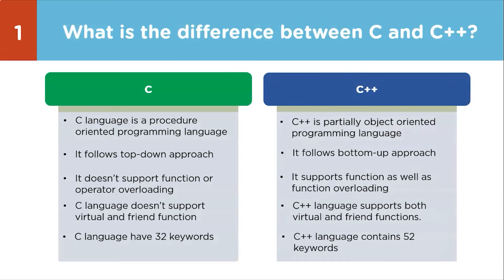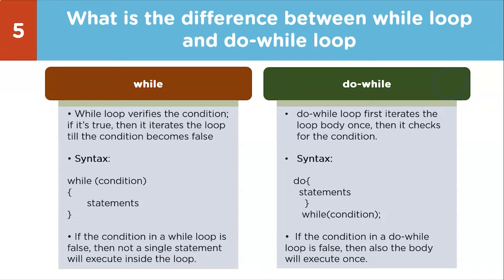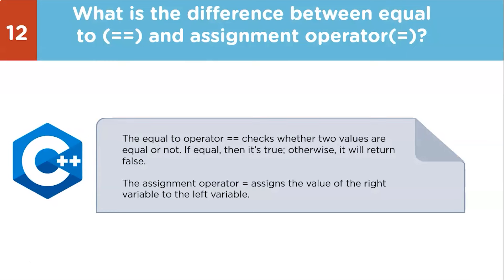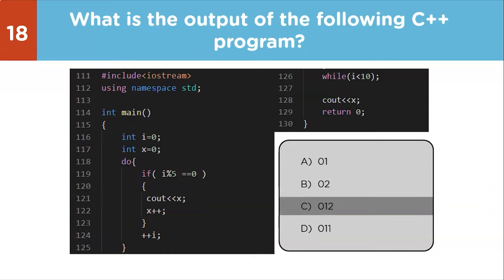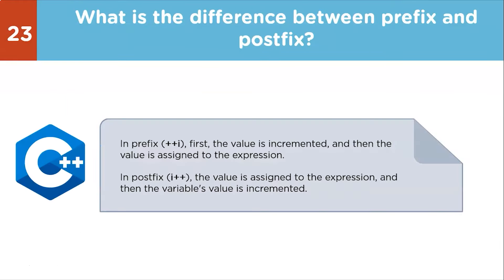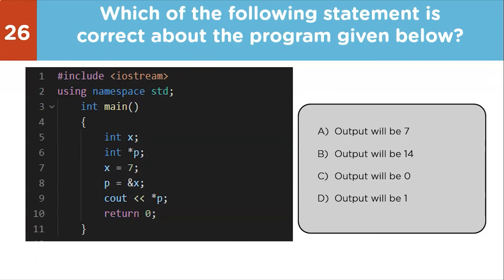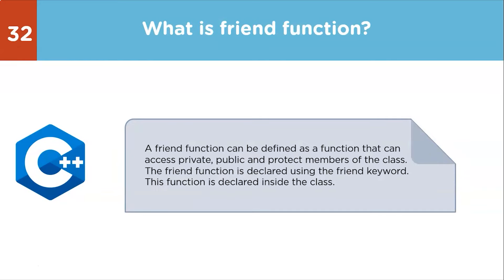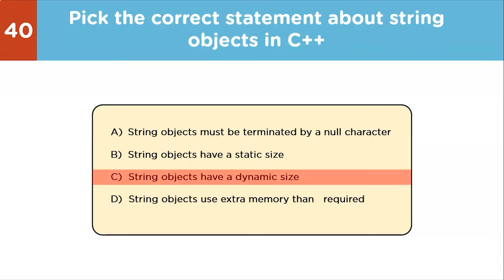C++ Interview Questions And Answers | C++ Interview Questions And Answers For Freshers | Simplilearn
In this video on C++ Interview Questions and Answers, we will go through various important C++ concepts and questions that are commonly asked in any interview. These C++ interview questions have been divided into basic, intermediate and advance level questions. The questions are a combination of conceptual, output-based, programming and multiple-choice question.

00:00 C++ Interview questions and answers - Introduction
00:44 Basic Level Cpp Interview Questions
10:26 CPP Intermediate Level Interview Questions
25:00 Advanced Level C++ Interview Questions

C++ is an enhanced and extended version of C programming language, developed by Bjarne Stroustrup in 1979 as part of his Ph.D. project. Bjarne developed what he called ‘C with Classes’ (later renamed C++) because he felt limited by the existing programming languages that were not ideal for large scale projects. He used C to build what he wanted because C was already a general-purpose language that was efficient and fast in its operations. C++ is populary used to build real-world applications such as Operating systems, GUI based applications, Database software and Banking applications

✅C++ Career Prospects:
With just C++ programming expertise, you will have excellent job opportunities, salaries, and career prospects. However, for a career based on programming languages such as Java and Python (which are in more demand than C++) or for careers based on front-end, back-end, and full-stack development, you will go a lot further with C++ expertise. Furthermore, in development domains such as software testing, you are expected to know C++.